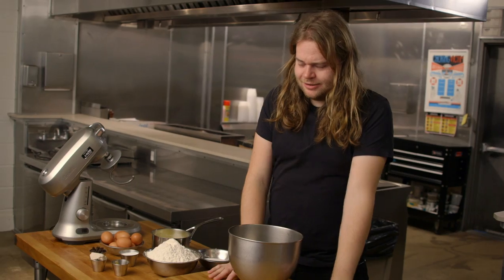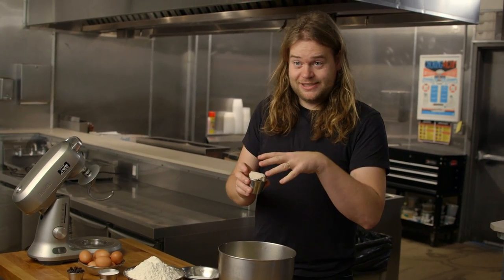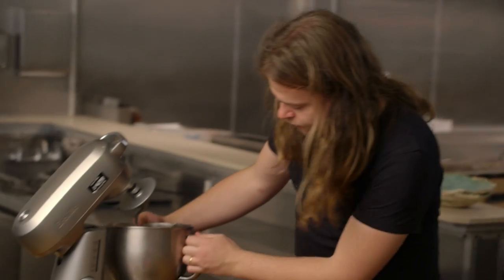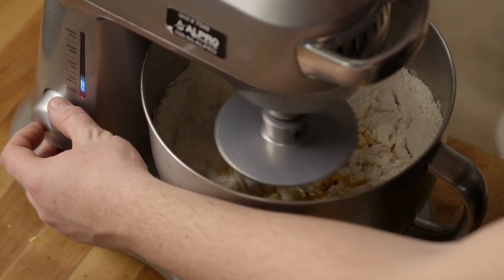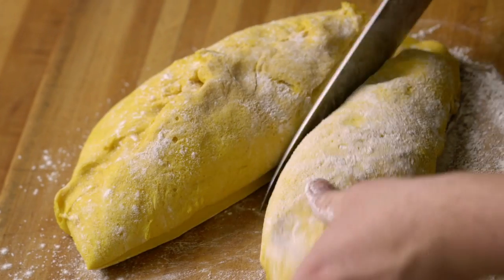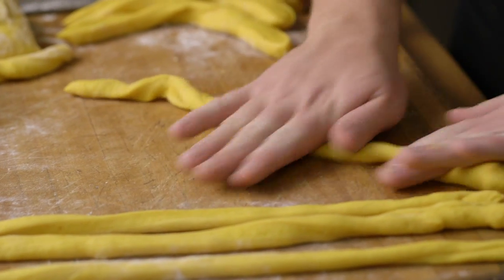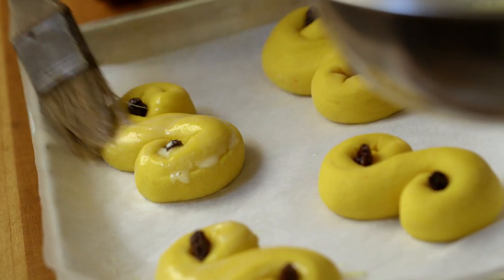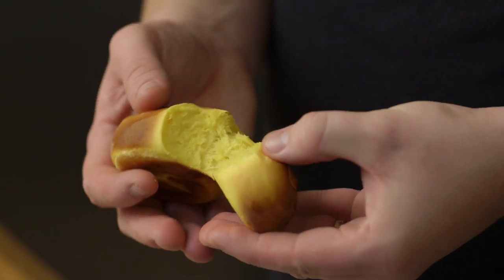How To Make Saint Lucy's Day Saffron Buns With Magnus Nilsson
Saint Lucy's Day Saffron Buns are omnipresent and enjoyed throughout Sweden on and around December 13.